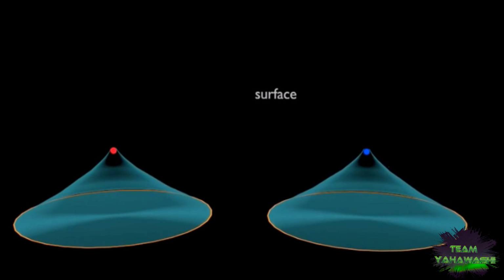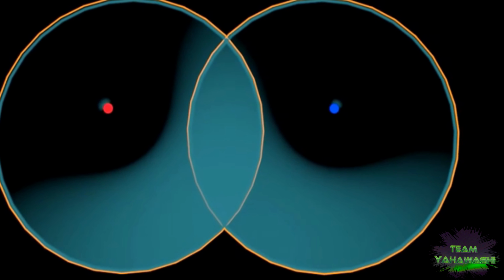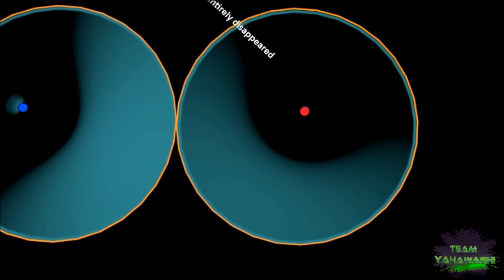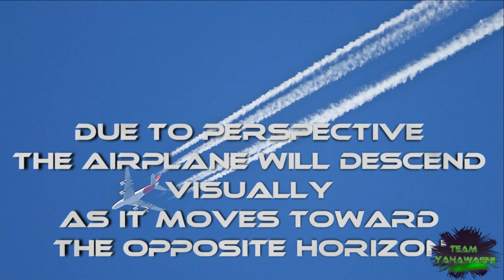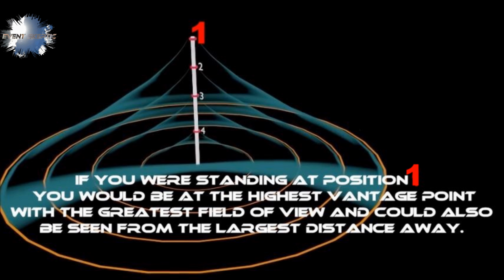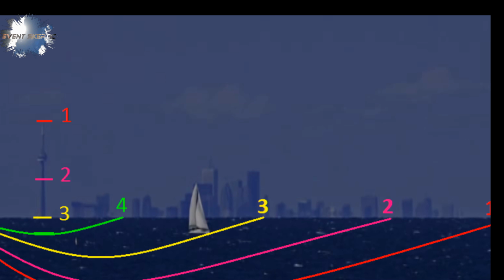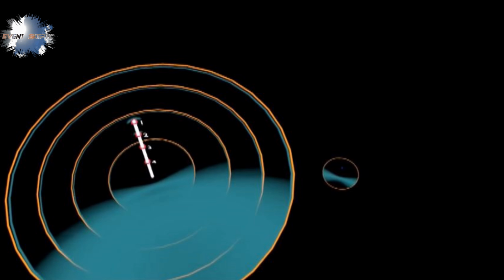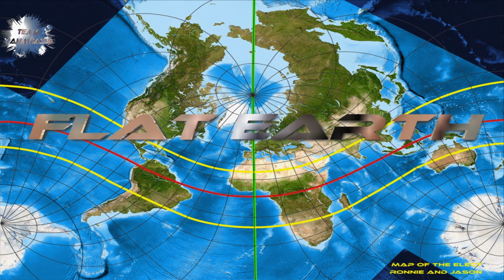flat earth proof!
What Jeranism and IPS don't want you to know! PROOF THERE IS NO CURVATURE! FEPE TRANNY EXPOSED

Your best community for top news and information regarding simulation reality Christianity and Flat Earth Proofs

Flat Earth PROOF THERE IS NO CURVATURE! What Jeranism and IPS don't want you to know! EXPOSED SHILS
Flat Earth Research, Beyond the Shadow of Doubt, PROOF THERE IS NO CURVATURE! Jeranism Shill Flat Earth & Beyond PROOF THERE IS NO CURVATURE! What Jeranism & IPS don't want you to know! EXPOSED